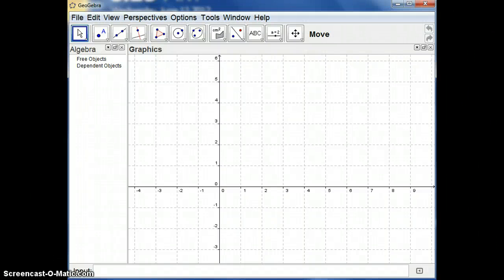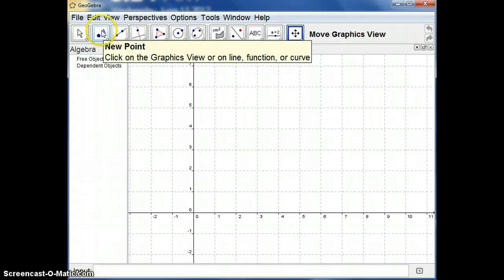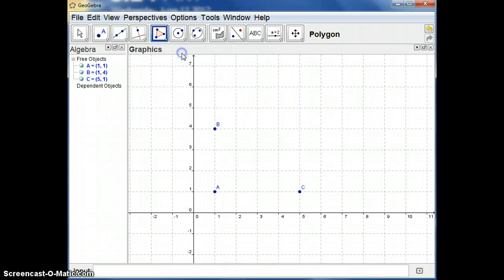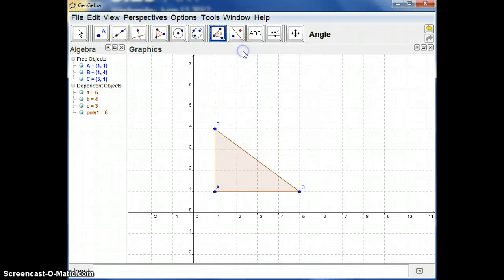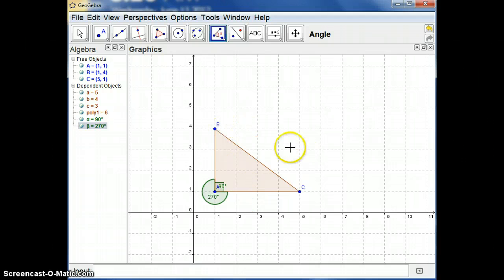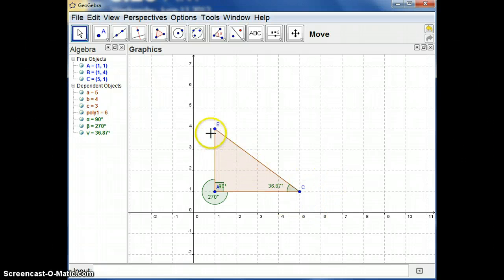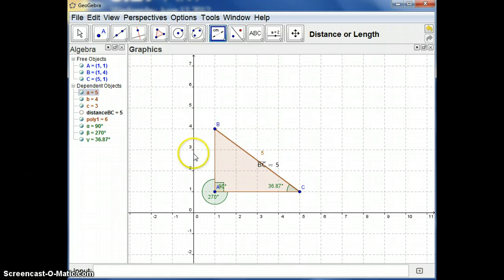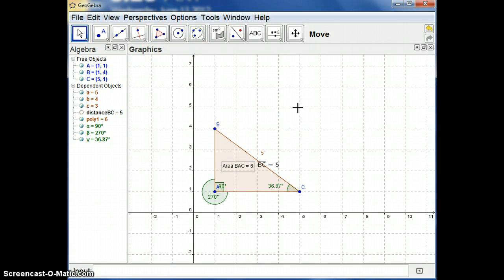GeoGebra Triangle Basics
This is a very basic, first-time user description of creating and measuring a triangle in GeoGebra.